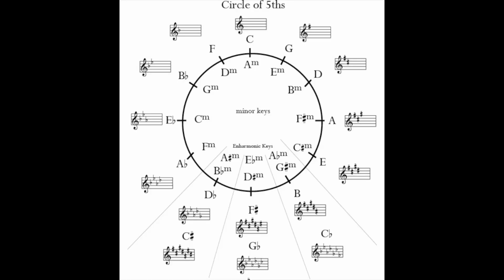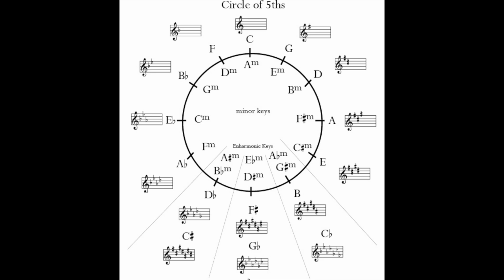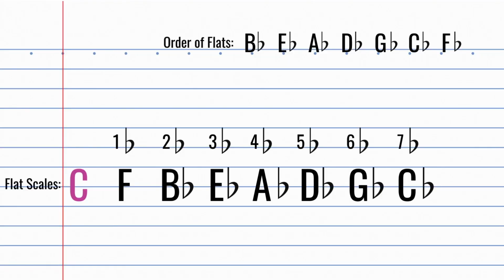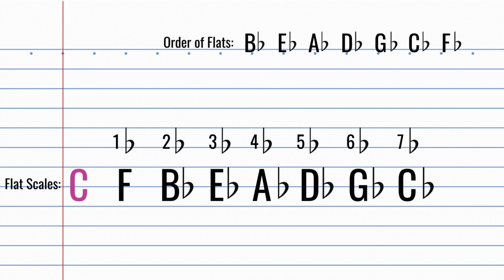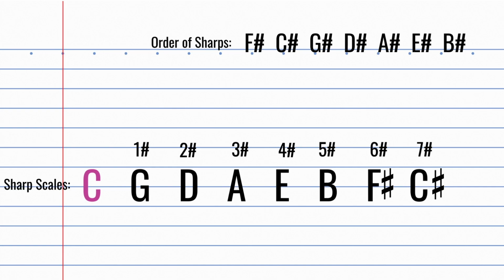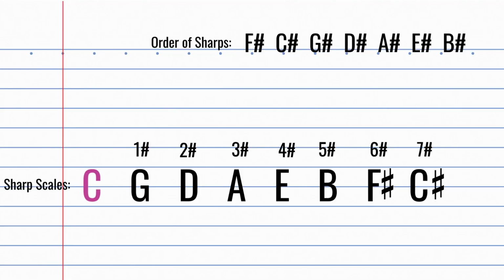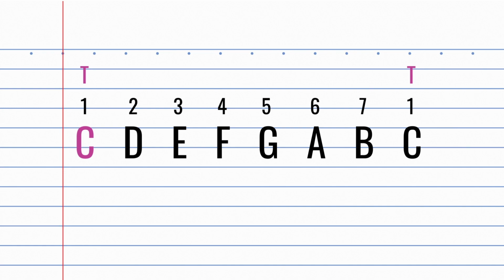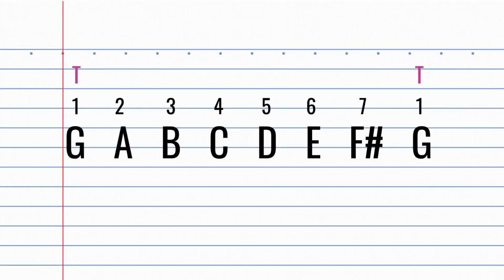Major Scales for Bass Part II: What to Know, Play, and Hear to MASTER Your Scales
Chapters:

0:00 Intro
1:07 Circle of 4ths
2:45 Flat Keys/Order of flats
5:13 Sharp Keys/Order of Sharps
5:40 Best Way to Memorize It All
6:48 Scale Degrees
9:03 Exercise 1: Two Octave Scales
13:20 Exercise 2: Scales in Position
16:50 Exercise 3: Full Range Scales
19:10 What Good Ear Training Looks Like
20:16 Ear Training Level 1
22:48 Ear Training Level2
24:35 Ear Training Level 3